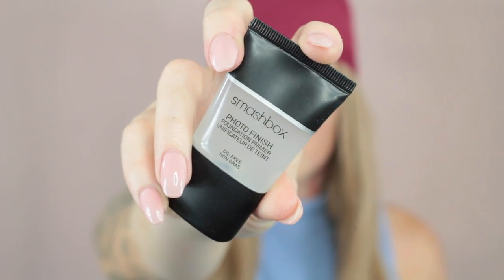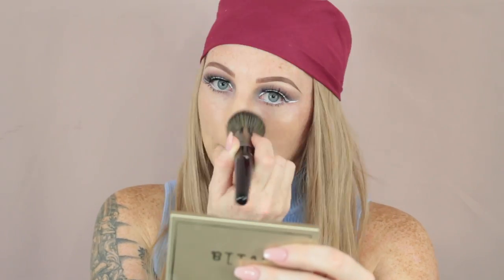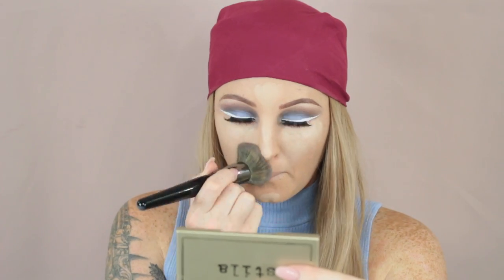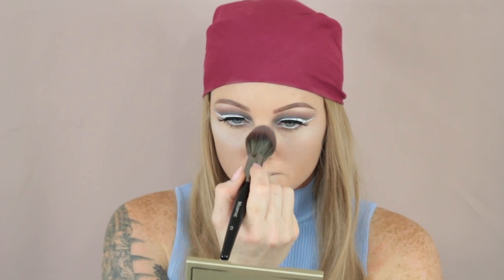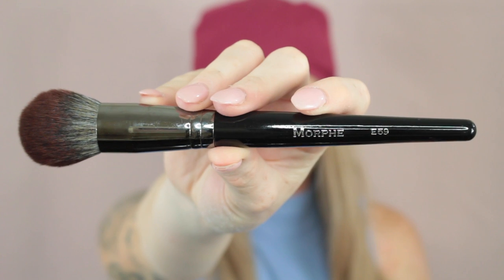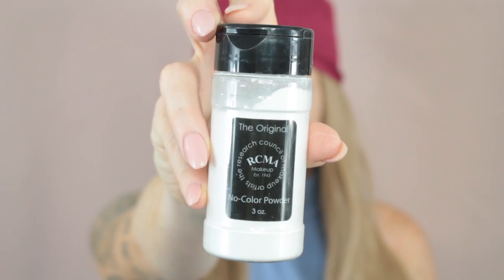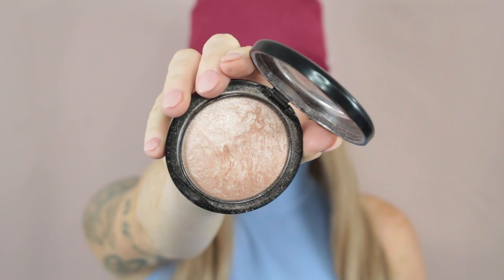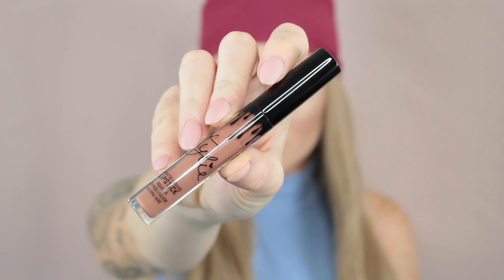Morphe Face Brushes ♡ Full Coverage ♡ Pale Skin ♡ MAKEUPMEJORDYN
Hey Guys! todays video is a Full Coverage Base for Pale Skin using only Morphe Brushes. Don't forget to thumbs up if you enjoyed watching :)

Cannon 700D
Edits- imovie
Lights- Ring & soft boxes from eBay